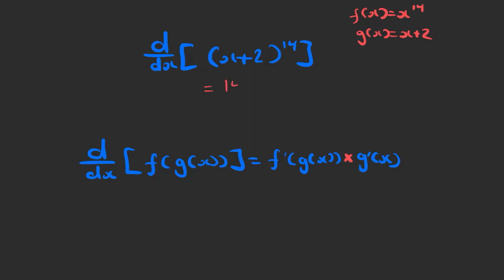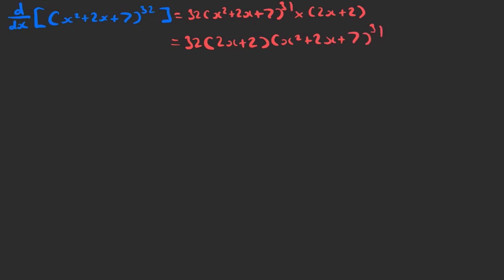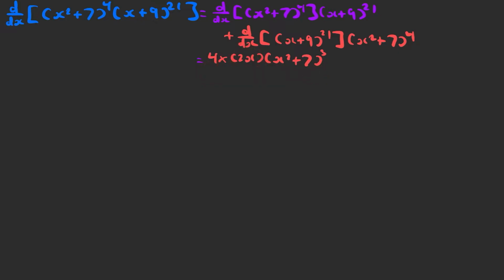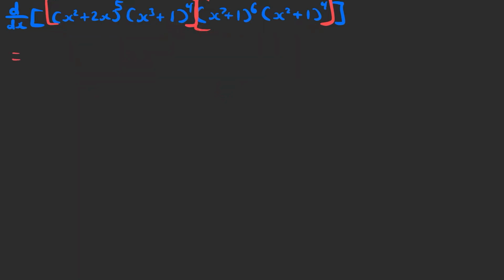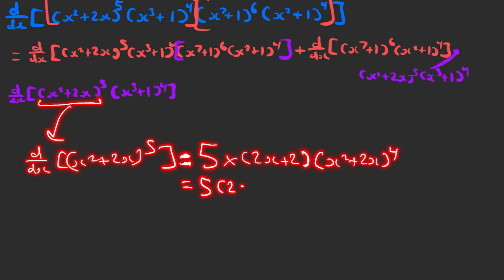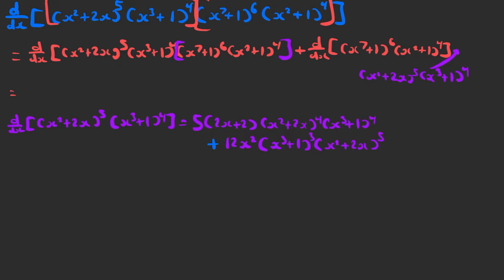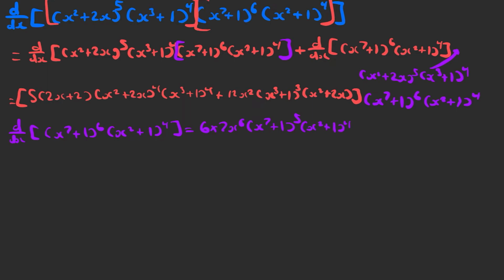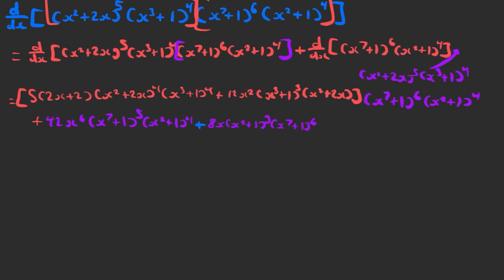Differentiation | The Chain Rule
Introduction to the chain rule, which is used to differentiate a function that is raised to a greater power or otherwise, composite functions.